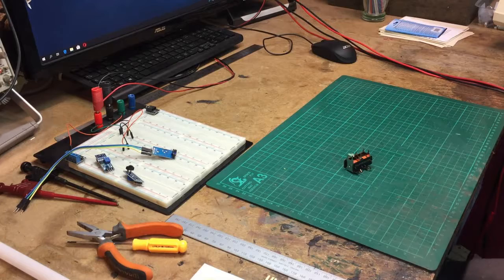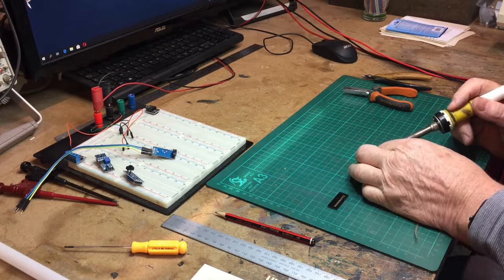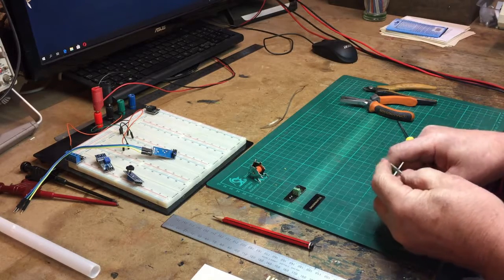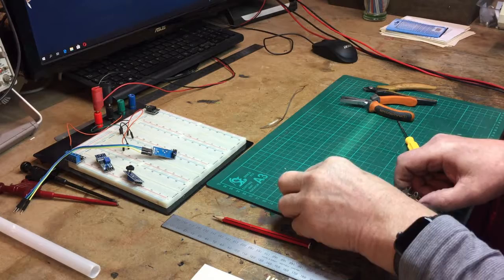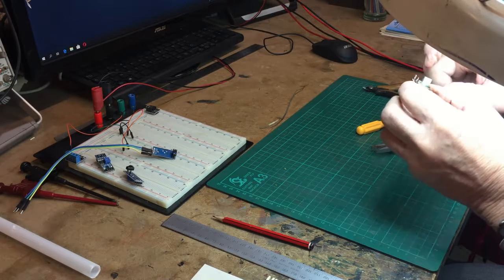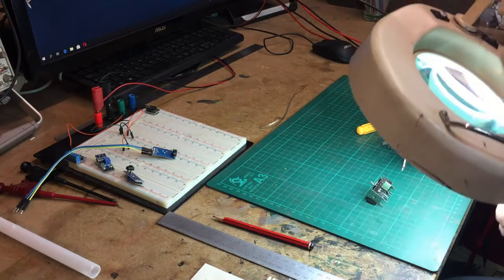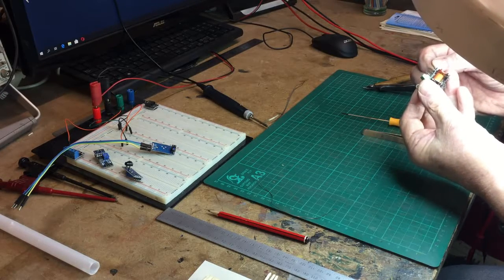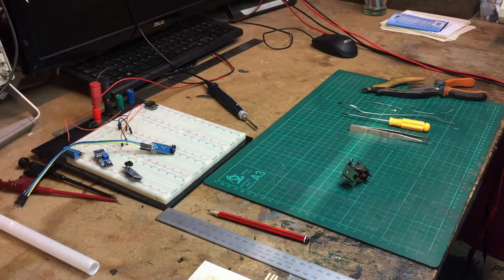Repair a Gaugemaster PM10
Some kind of glue got into one of my point motors so .